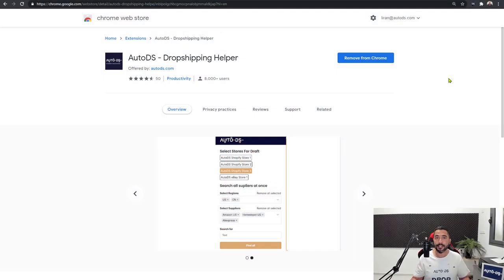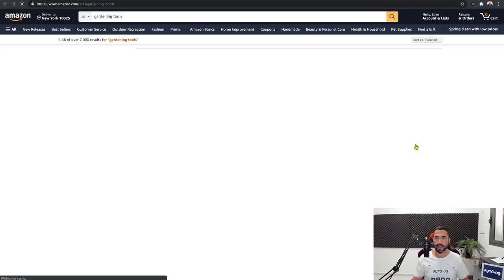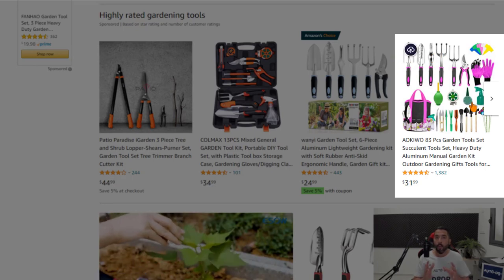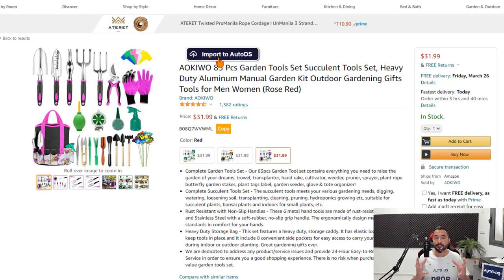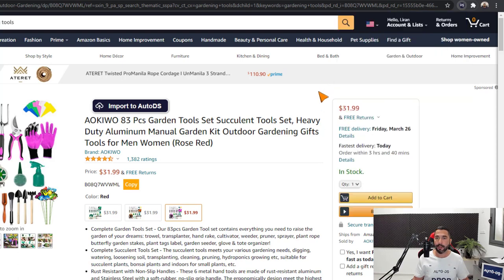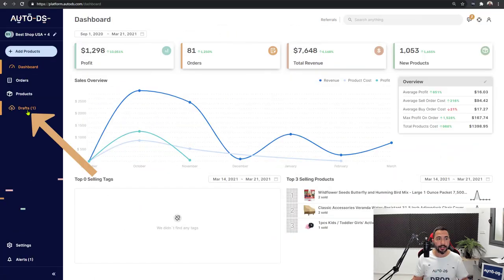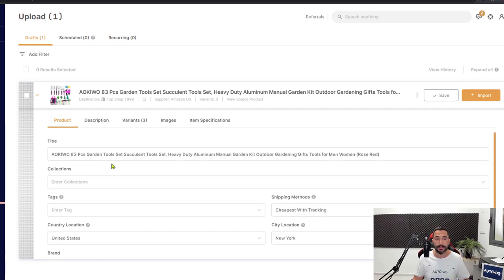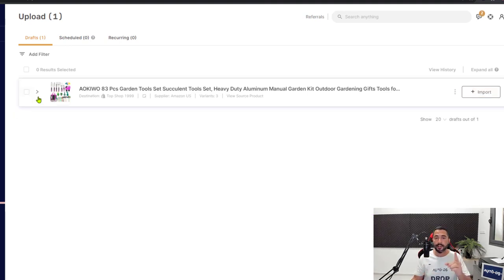Use The Product Importer With The AutoDS Chrome Extension Helper | Dropshipping 2021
In this video you'll learn how to use the ONE CLICK product importer to add products to any of your dropshipping stores.

To start importing with the AutoDS Helper Extension click the

Also, DON’T click this link if you want to succeed with your business 👇

✅ Sell These Right Now - The HOTTEST Dropshipping Products